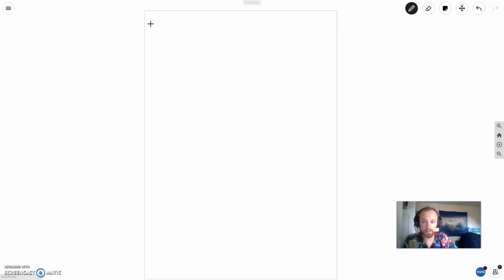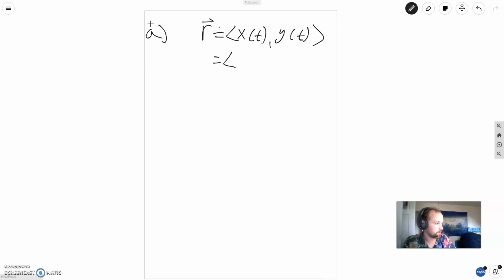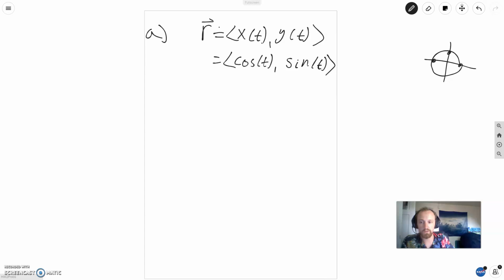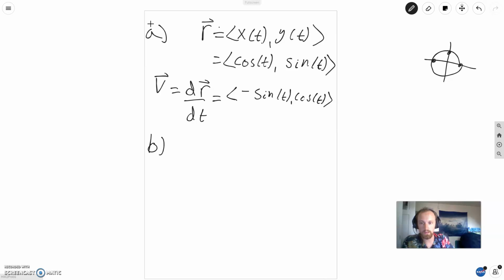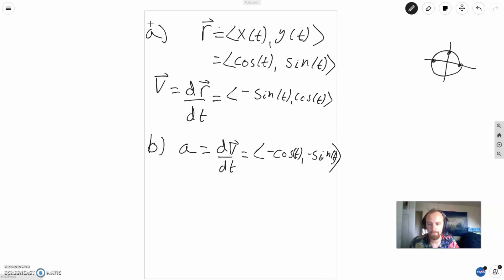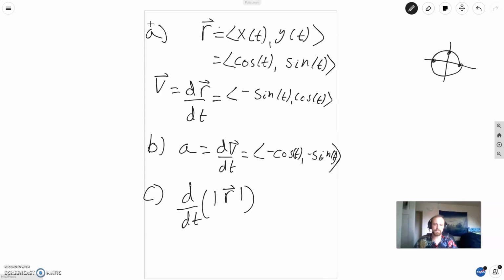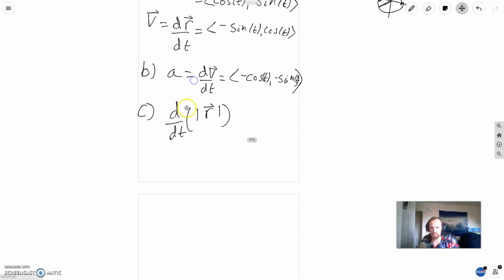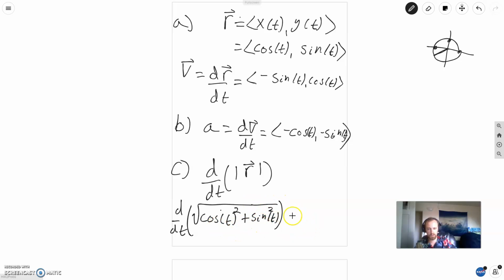Finding Velocity and Acceleration Vectors (3_4)